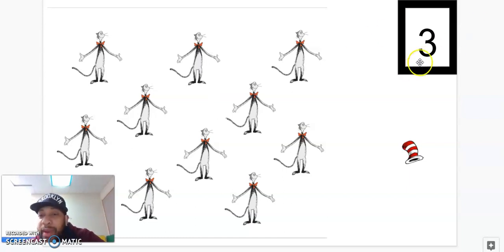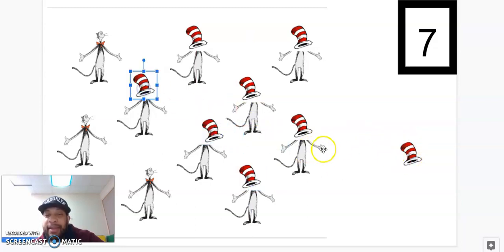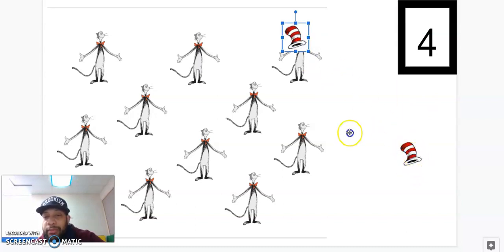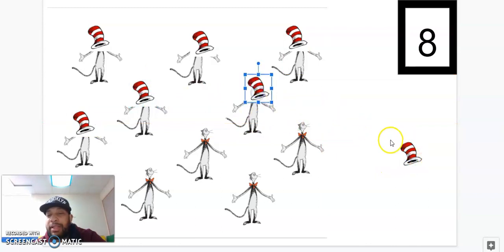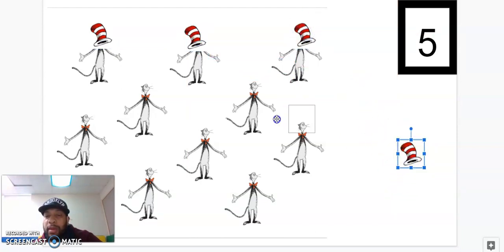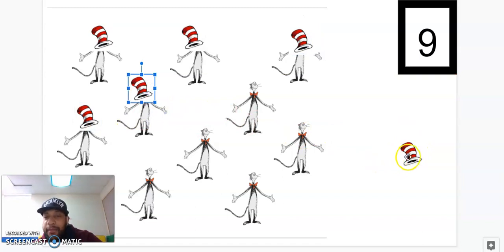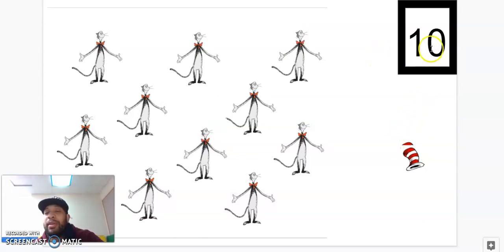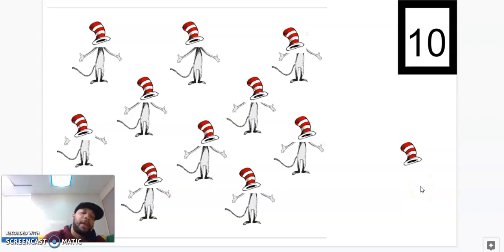Math Group- Cat in the Hat Counting